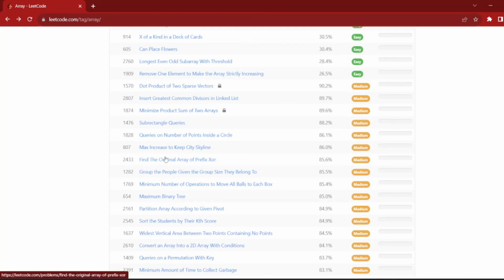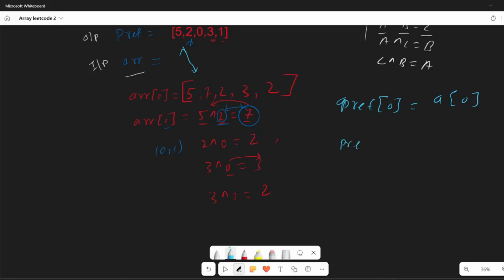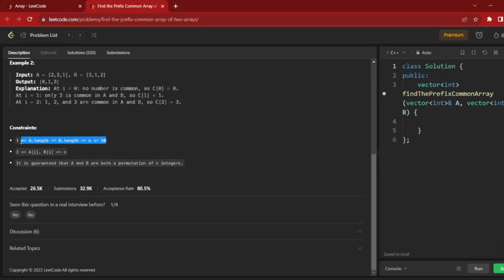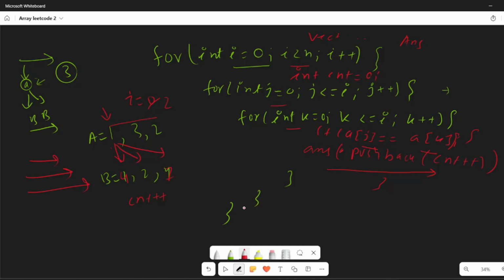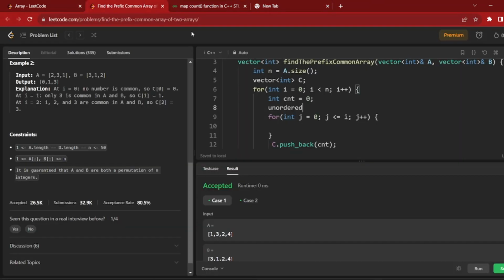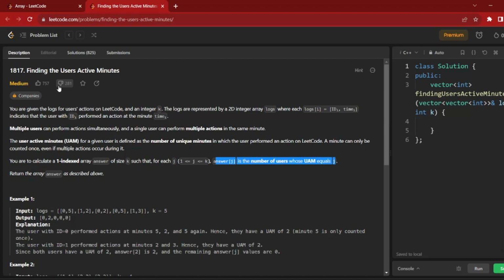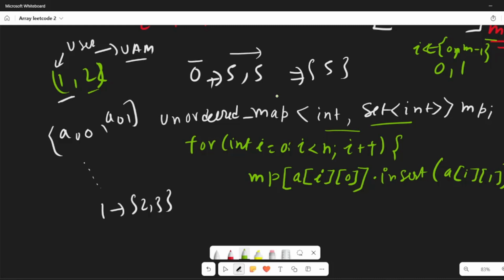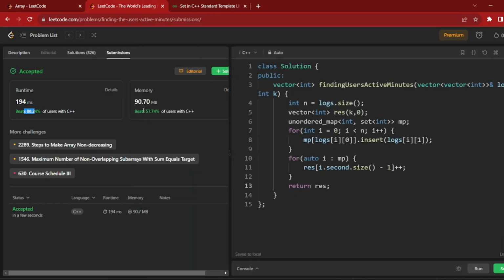DSA Course | Lecture 2.2 | Leetcode Problems on Arrays(Medium level)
Heyy everyone how are you all doing?
Today I came with a new lecture on DSA. It's about solving leet code problems of arrays. In this lecture, I will Solve some Medium level Questions.

0:00 Introduction
2:00 2433. Original Array of Prefix Xor
22:24 2657. Prefix Common Array of Two Arrays
57:23 1817. Users Active Minutes(UAM)
1:24:20 What Next?